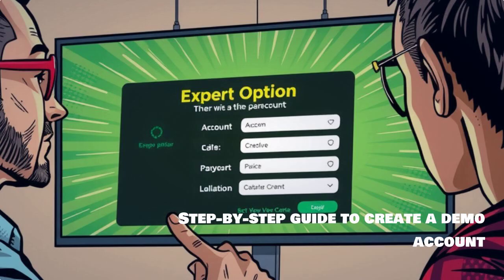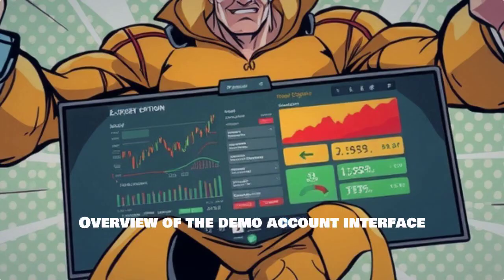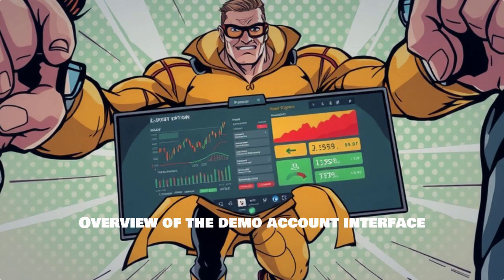How to Use Expert Option Demo Account (Quick Guide 2025)